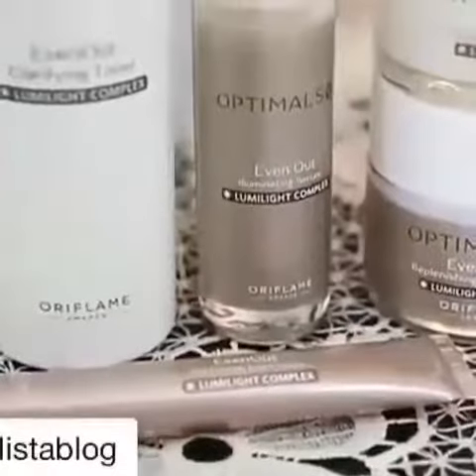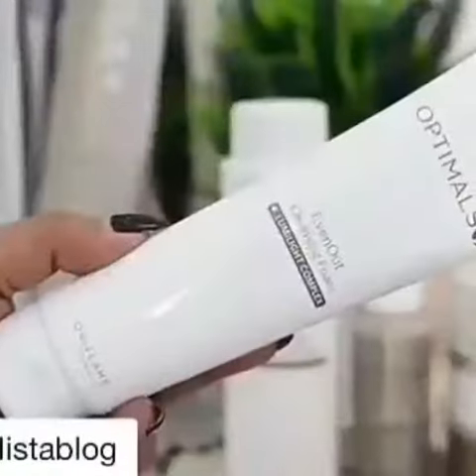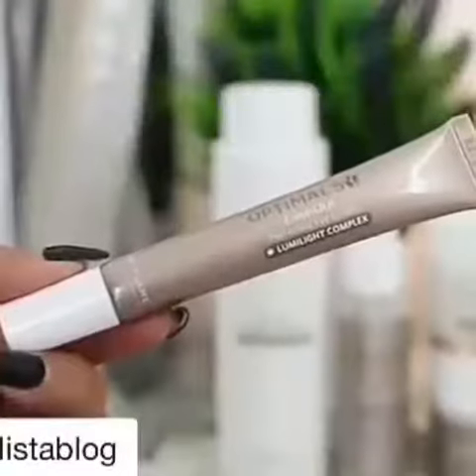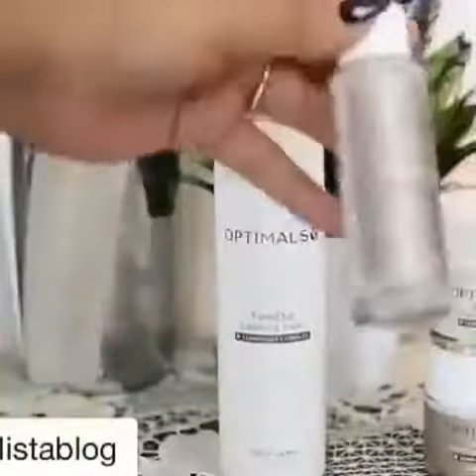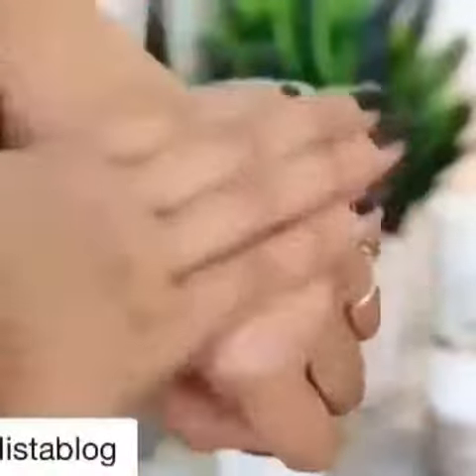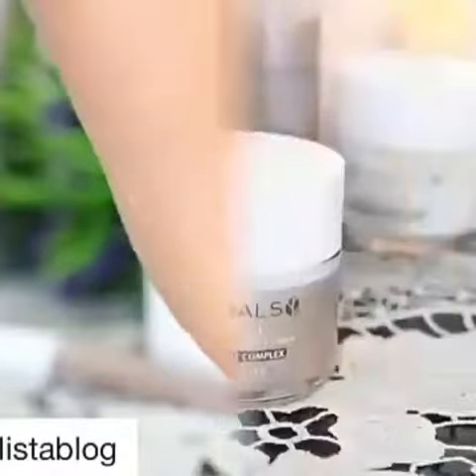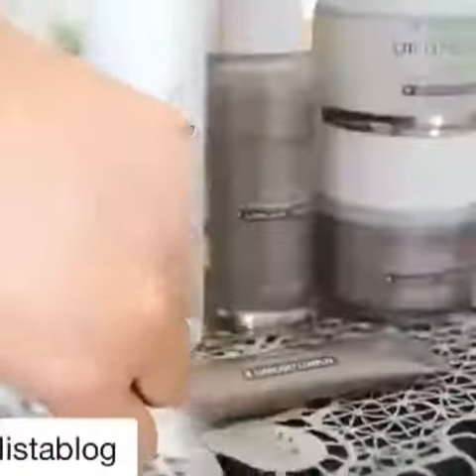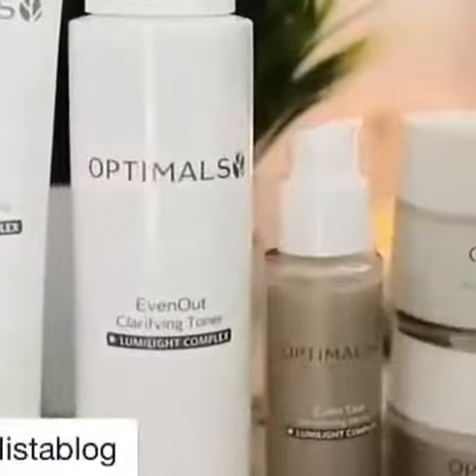Optimals even out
Best for 2 tone skin ,freckles,pigmentation ,dark spots